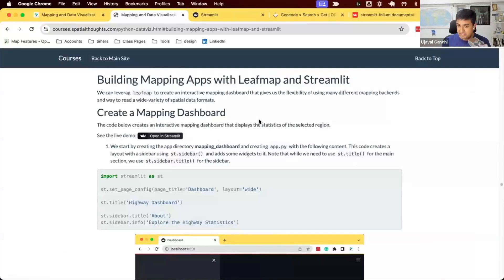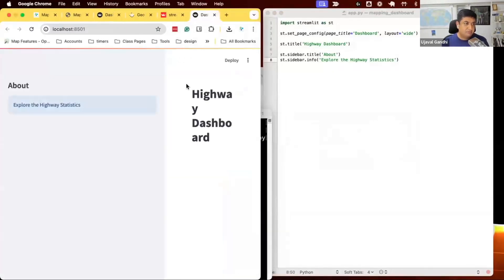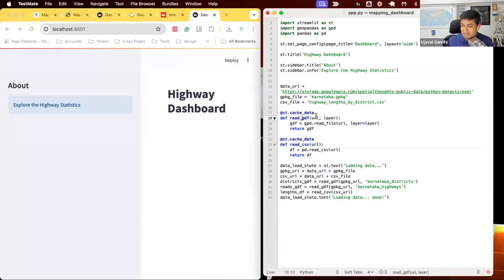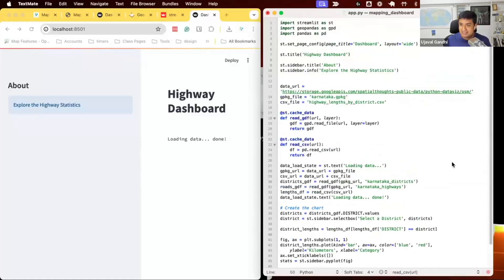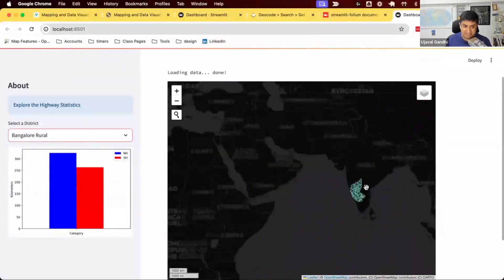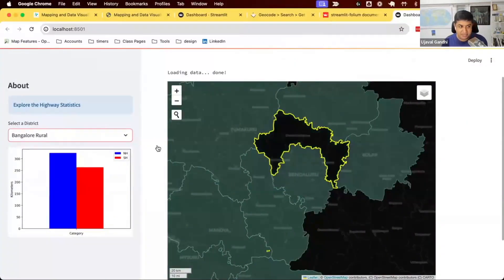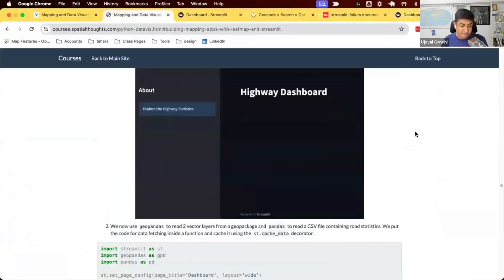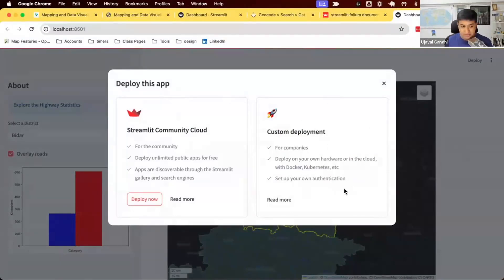Building Mapping Apps with Leafmap and Streamlit - Mapping and Data Visualization with Python